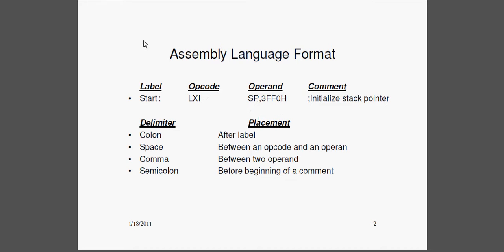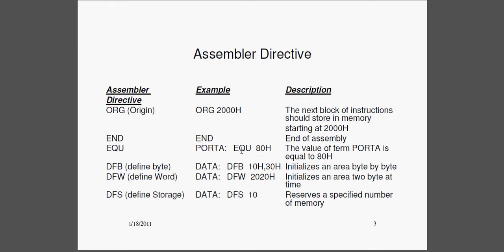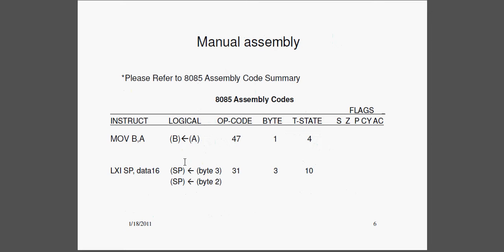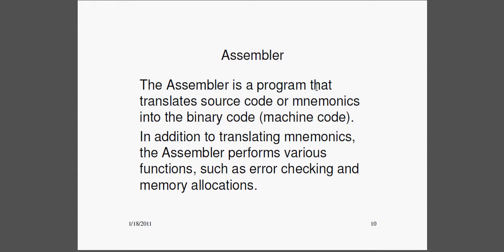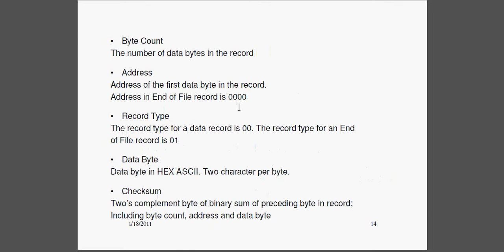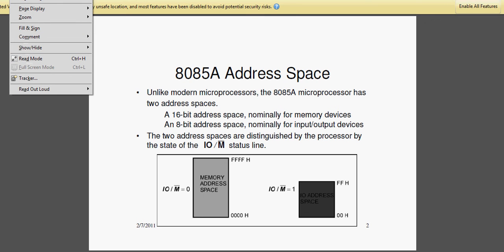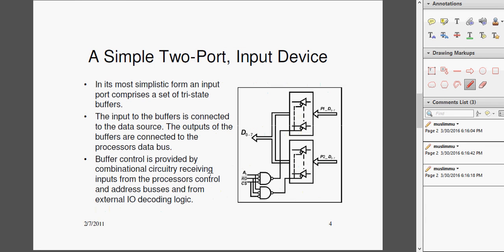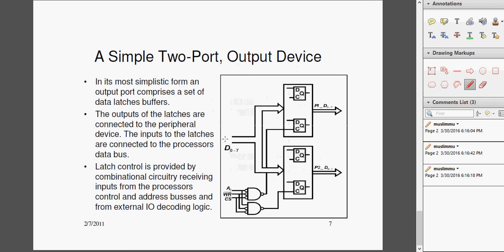Lecture 7 EKT 222